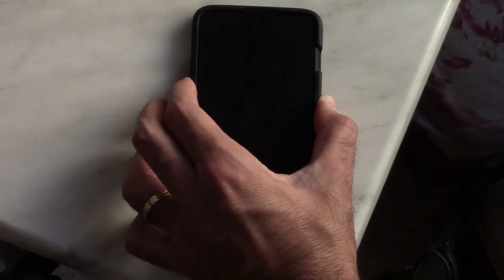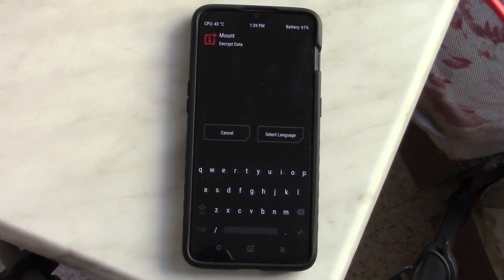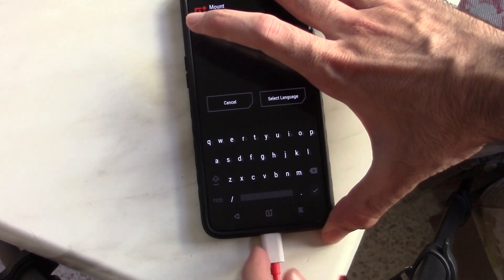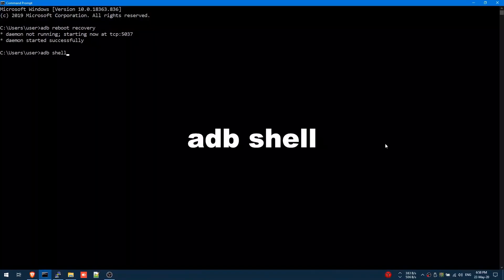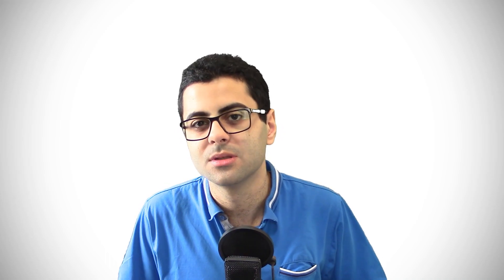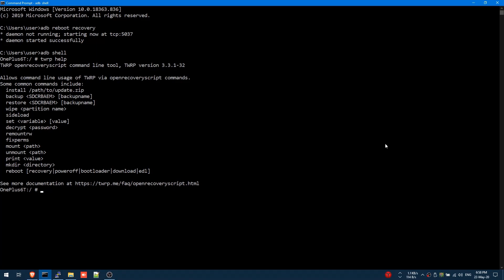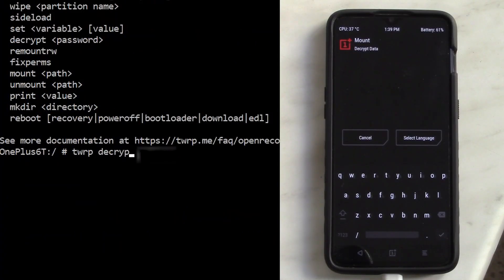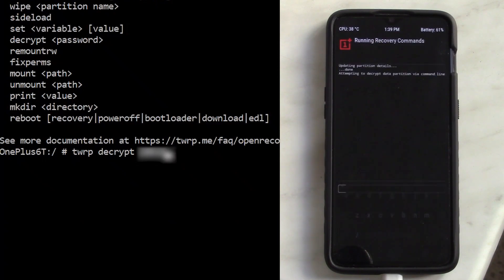Get Your Data Back Even With A Broken Screen Using TWRP!